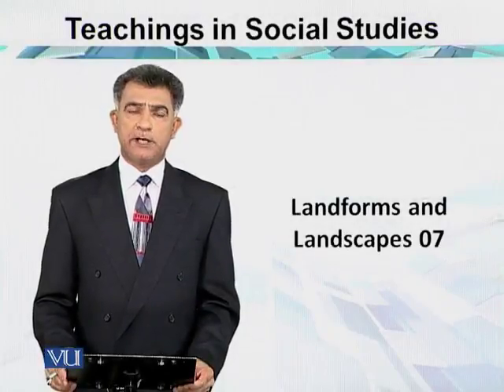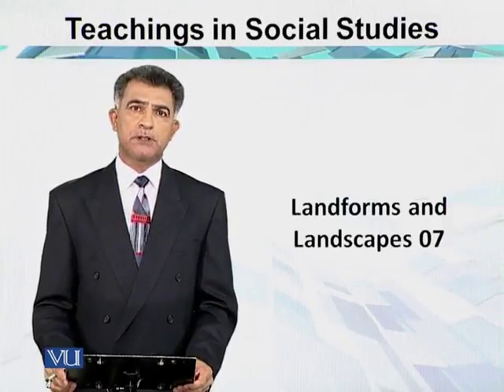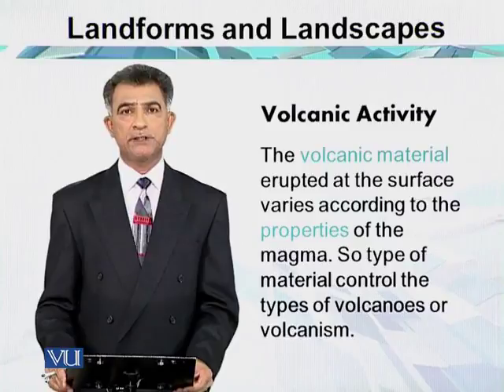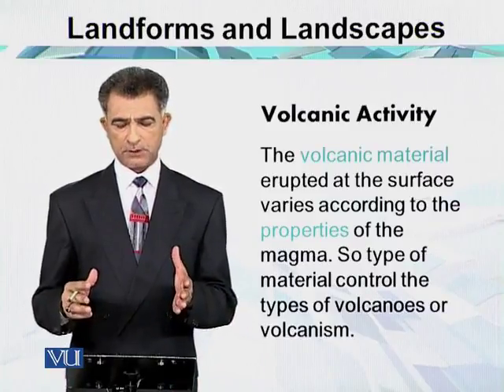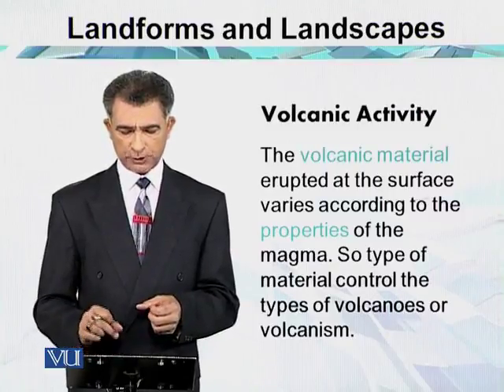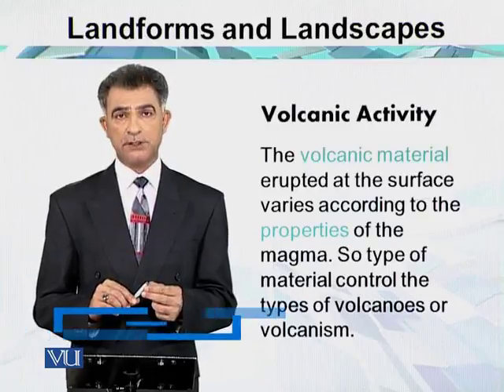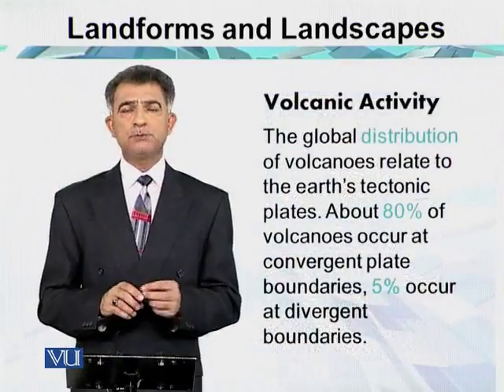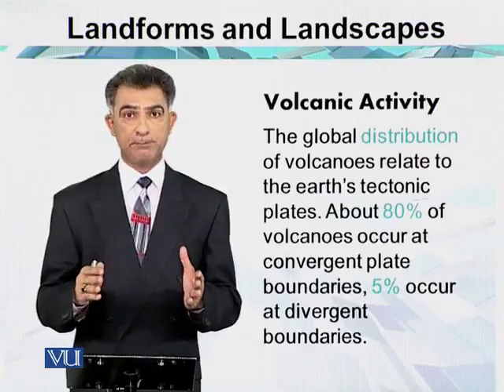EDU515_Topic061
Topic: 61